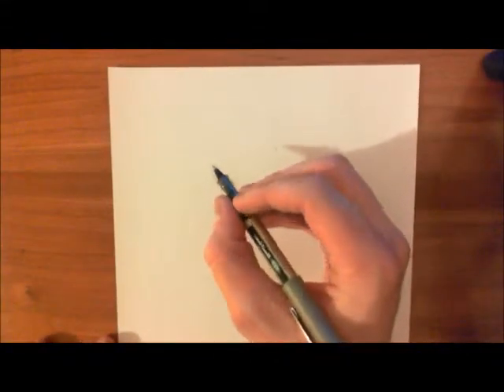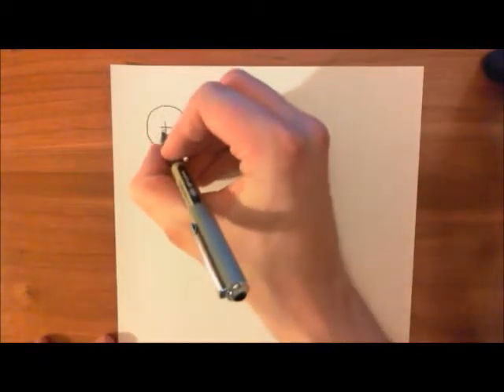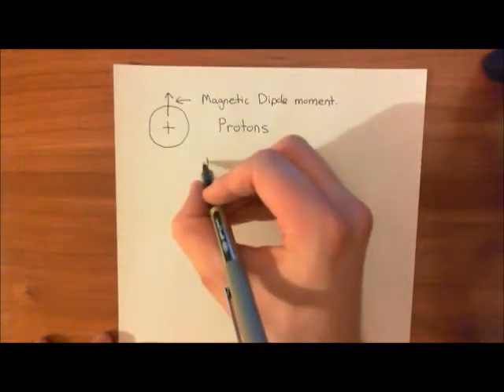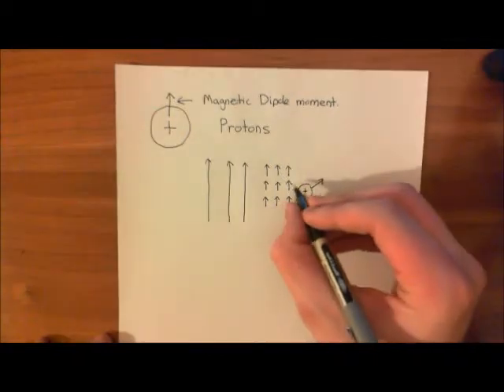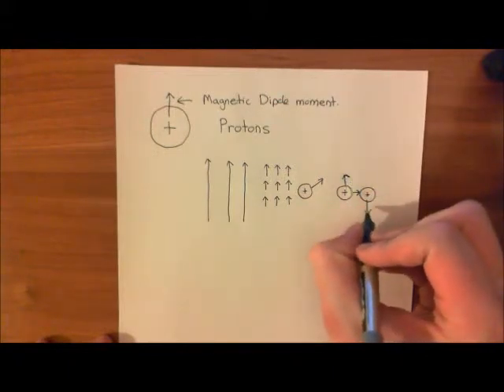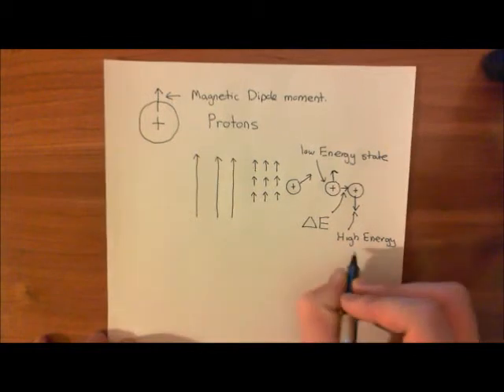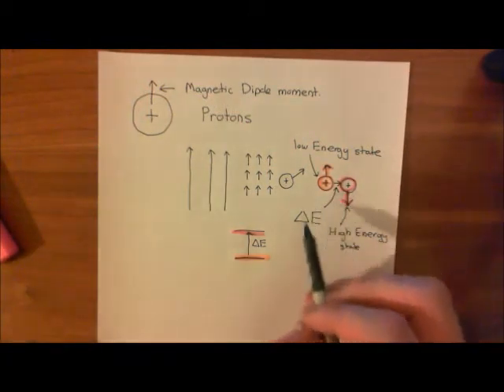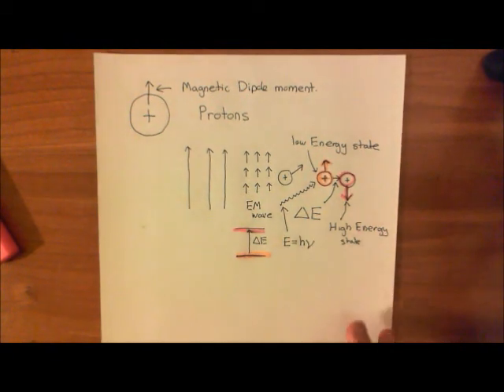Magnetic Resonance Imaging (MRI) Part 2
Medical imaging has revolutionised modern medicine.

With the rise of CT and MRI, we are now able to see inside our patients with 3D images.

This allows diagnoses to be made which once would have been impossible without invasive investigation.

In this video we look at magnetic resonance imaging (MRI) and look at the basics of the physics behind how it works to produce images of human tissue.